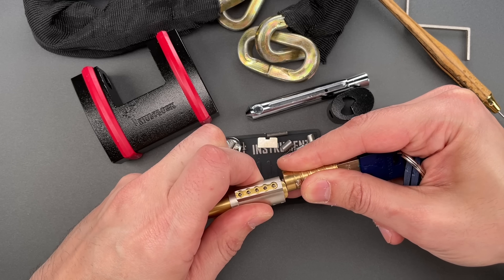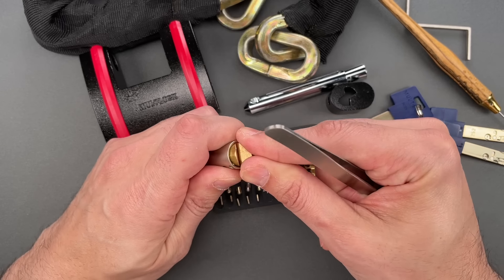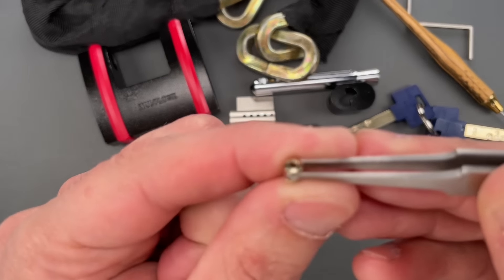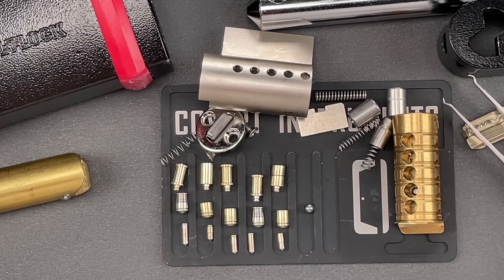[1592] Mul-T-Lock’s Sliding Bolt Blunder (Model SBNE12)